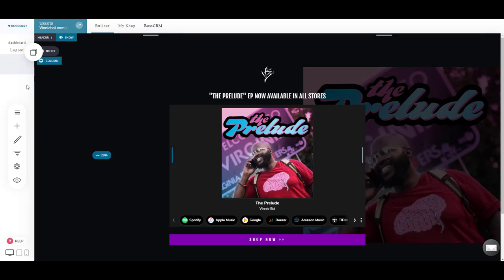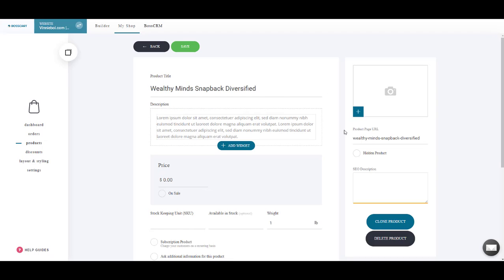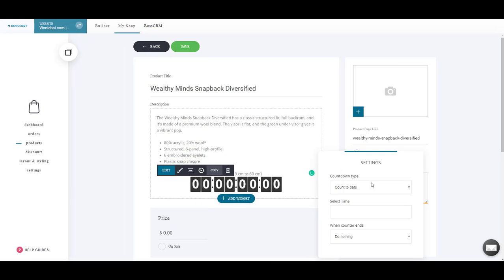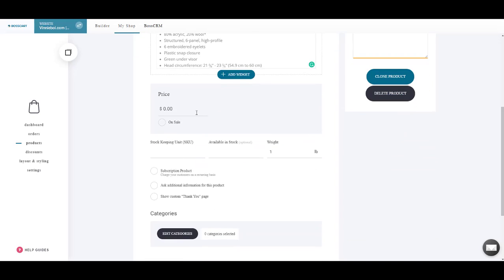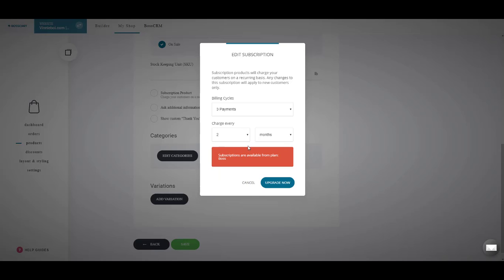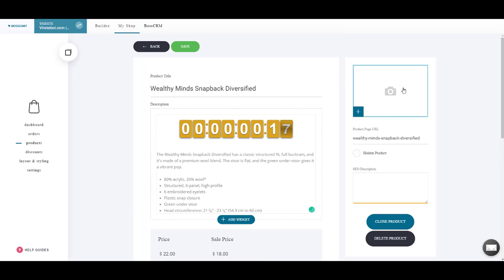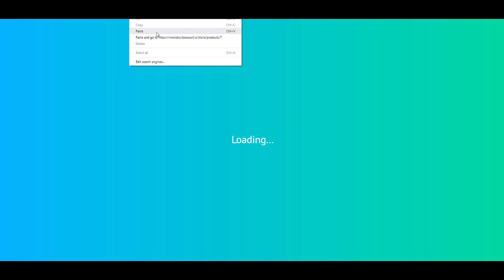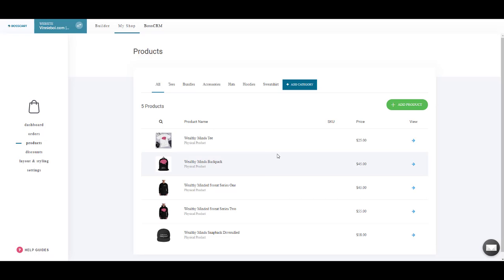How to Add a Physical Product to Your Online Store - [Bosscart Tutorial]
Bosscart is an all-in-one sales funnel, eCommerce and membership website builder for entrepreneurs and creatives that want to monetize their social media traffic.

How to add a physical product to your onilne store